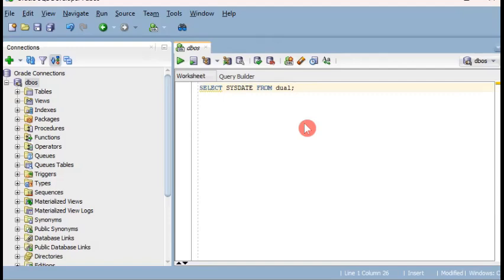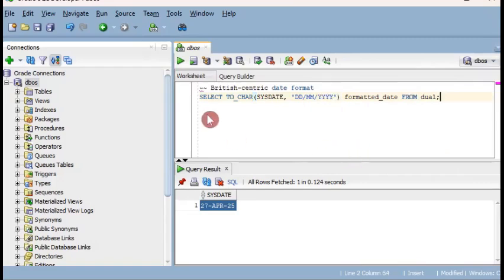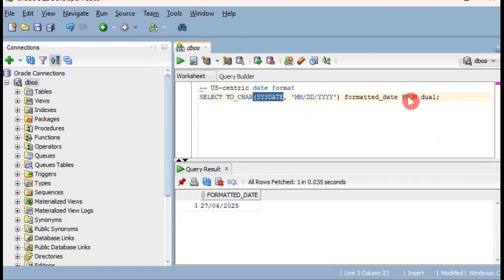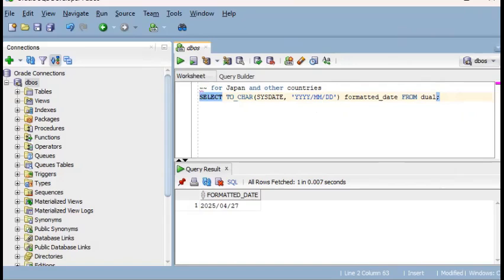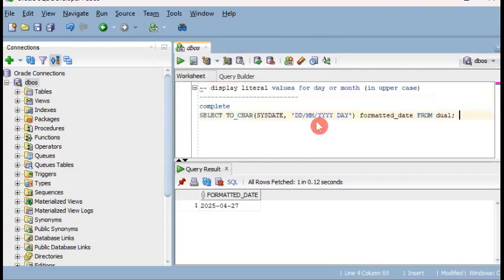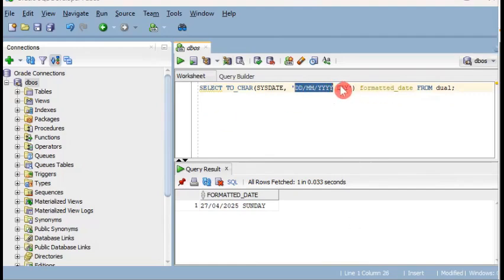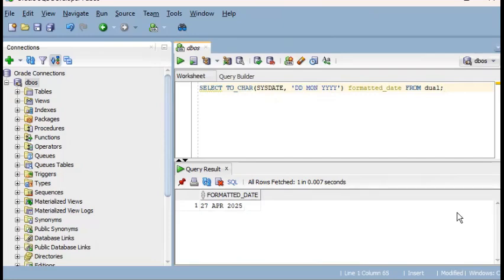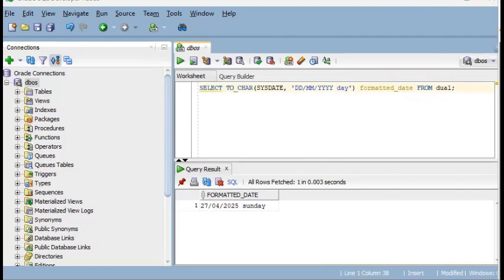SQL date formats | date format mask in SQL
This video is in the playlist called "Handling Dates in SQL", and in this video, we will learn some of the common ways of formatting date.